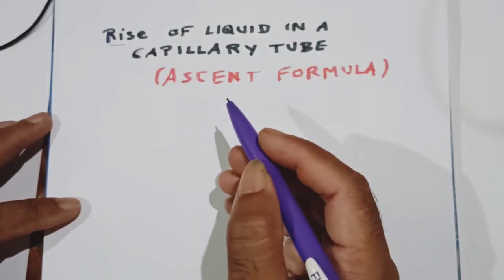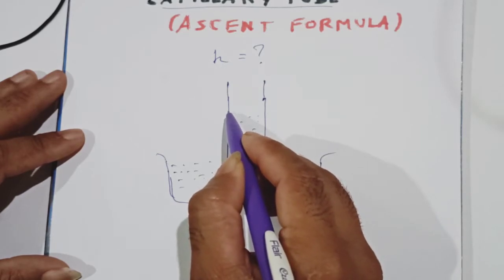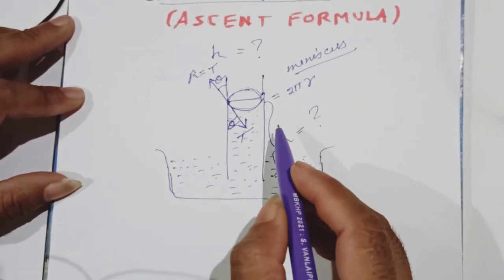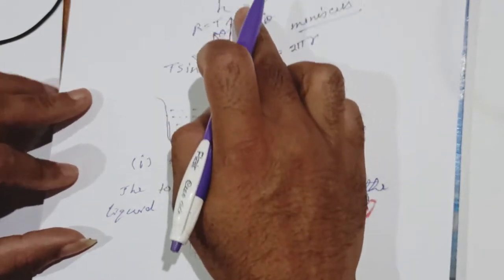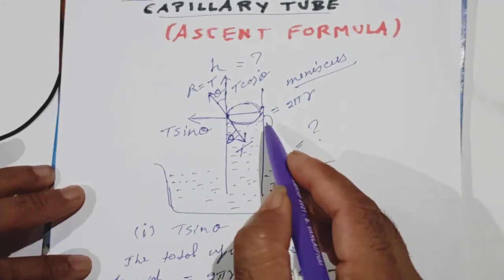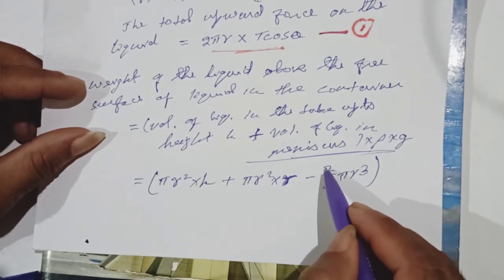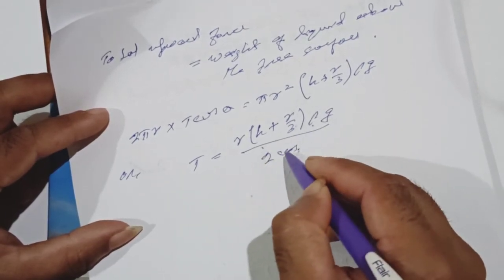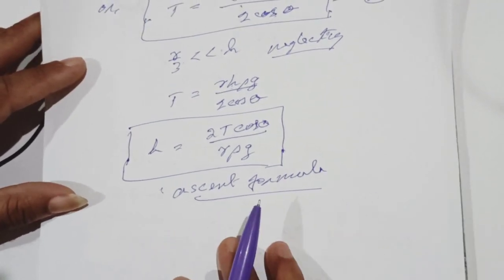Class XI : Rise of Liquid in Capillary tube (ASCENT FORMULA)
Topic under SURFACE TENSION